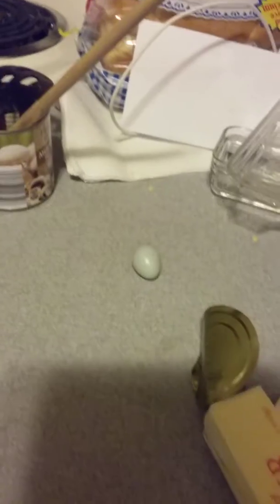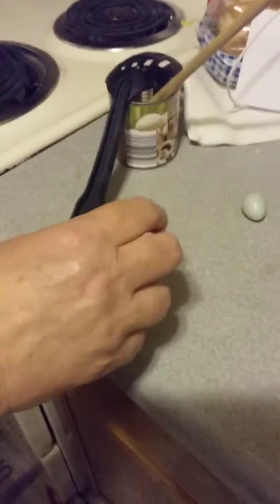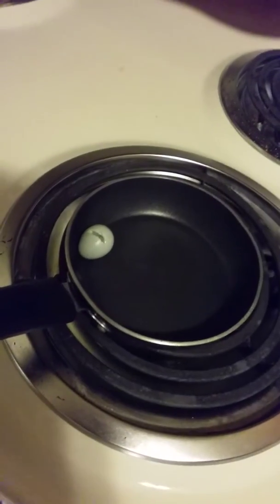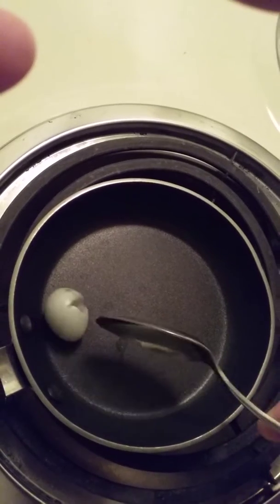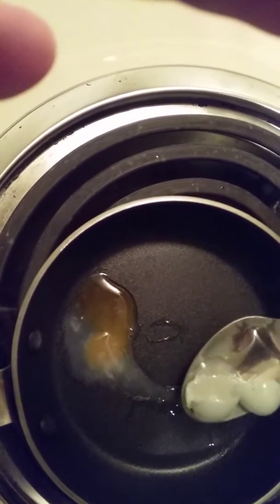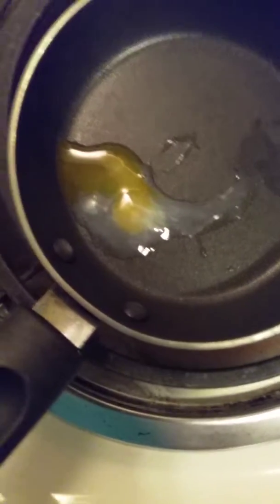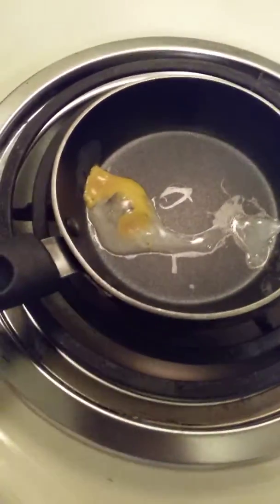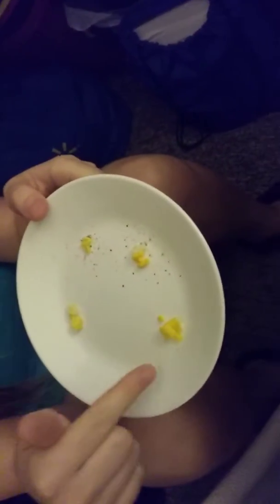So here's the egg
Ok so my Mom stopped recording cause she was getting sick. The rest tasted like Salmon in general just win the spices